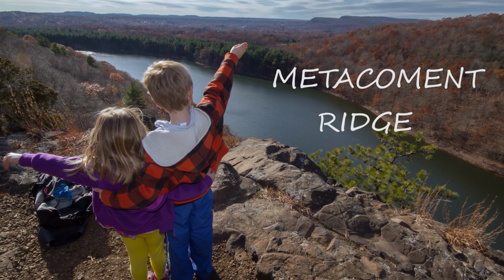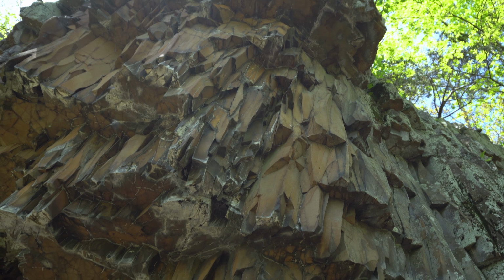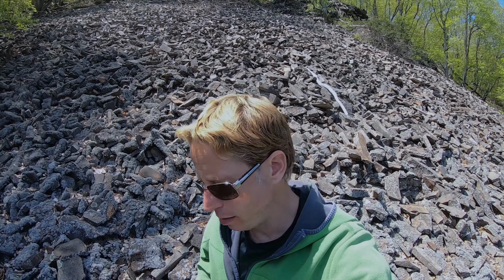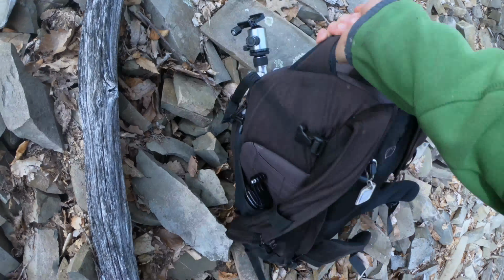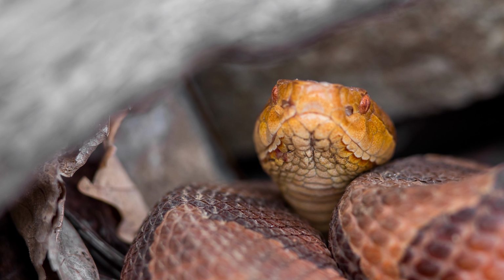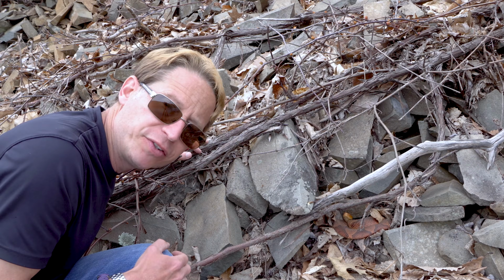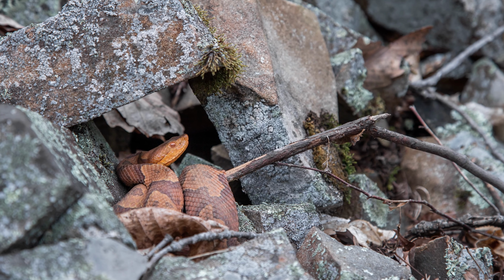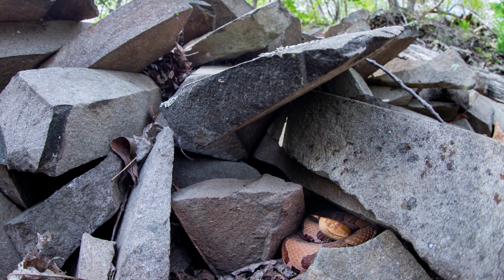COPPERHEAD DEN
A visit to a healthy New England northern copperhead den, during spring emergence.